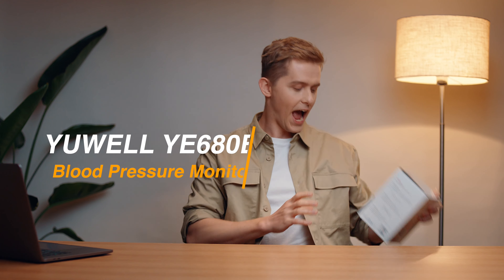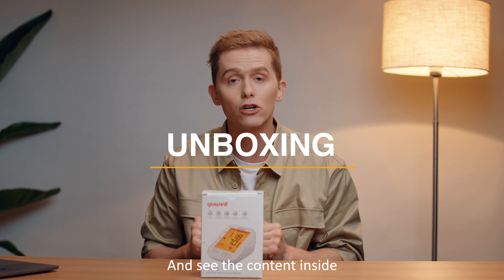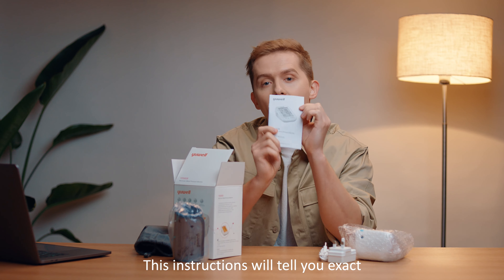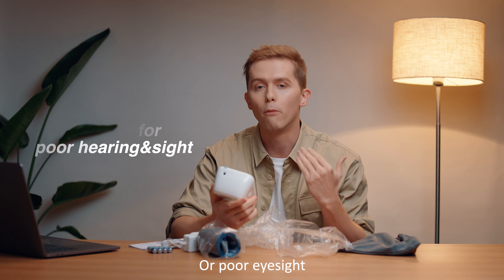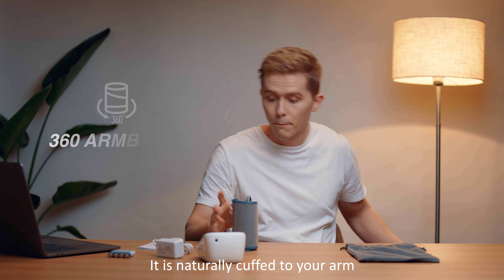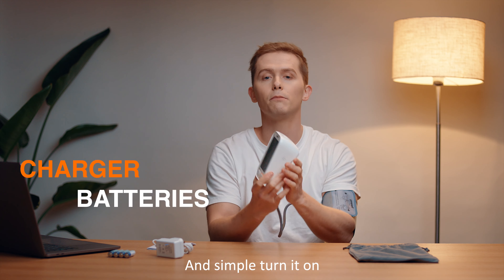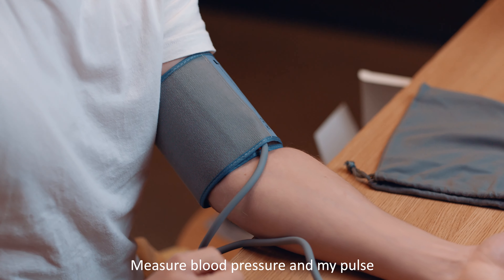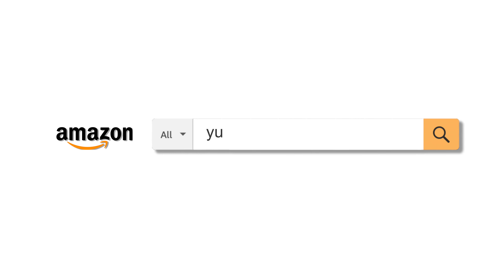How to Use Your Home Blood Pressure Monitor- Best Yuwell YE680B with 360° armband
High-cost performance Yuwell arm blood pressure monitor, go amazon search“ yuwell” get same products immediately.